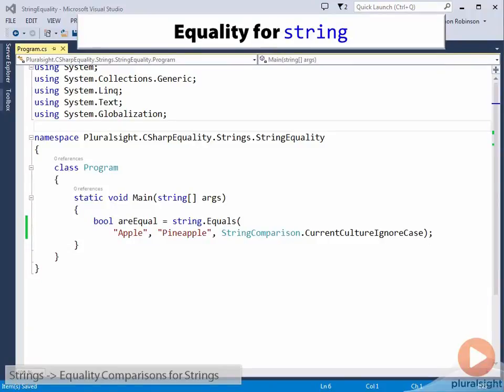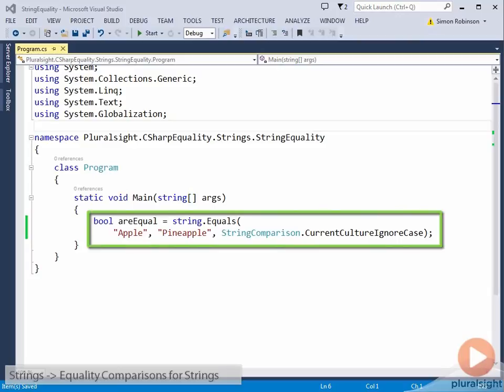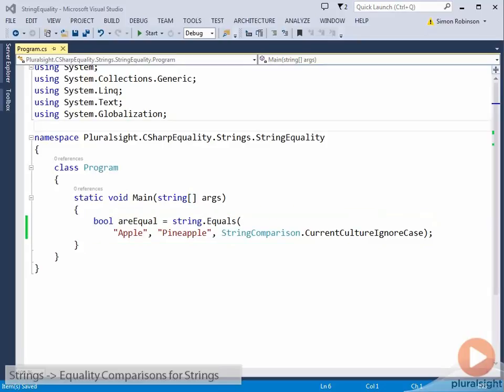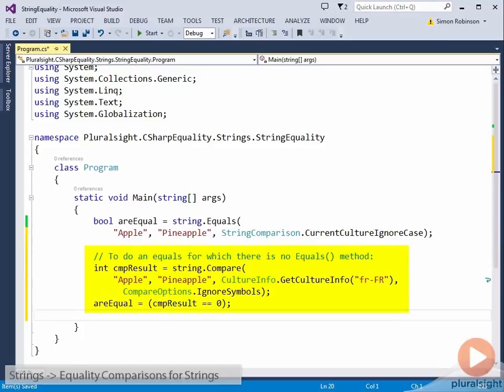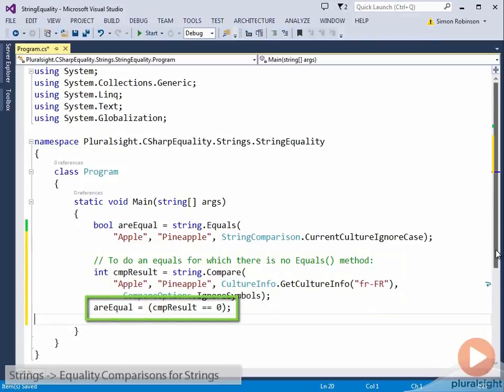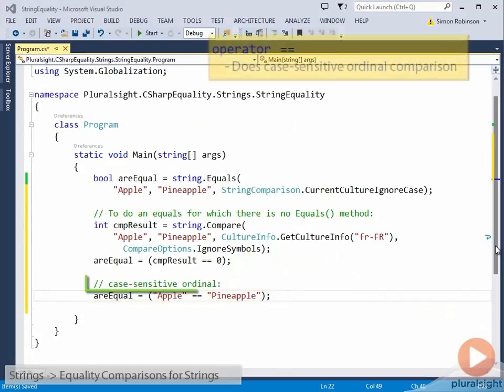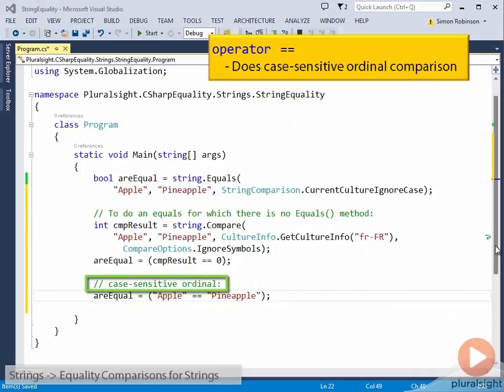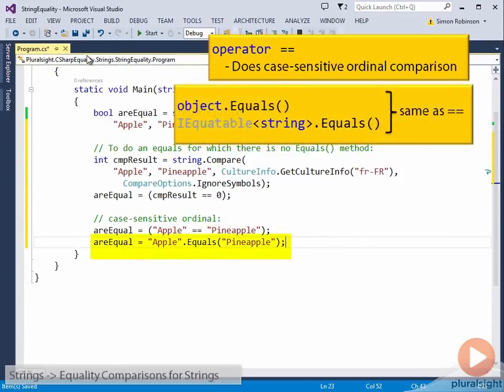07 083 Equality Comparisons for Strings